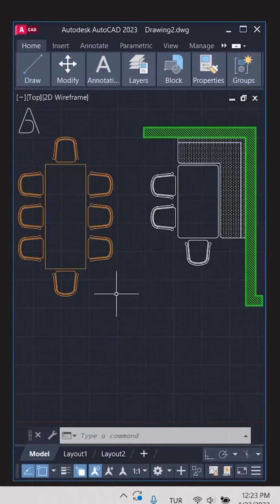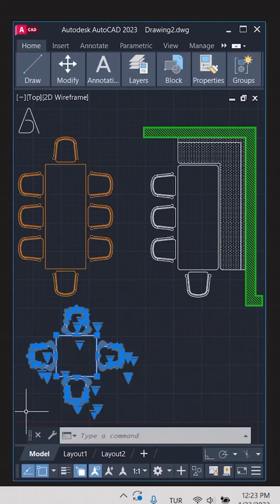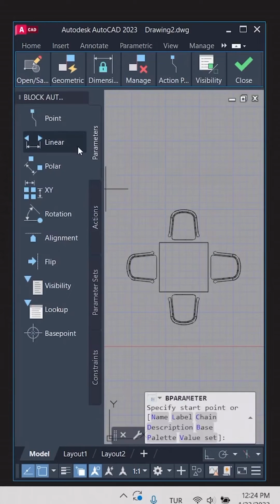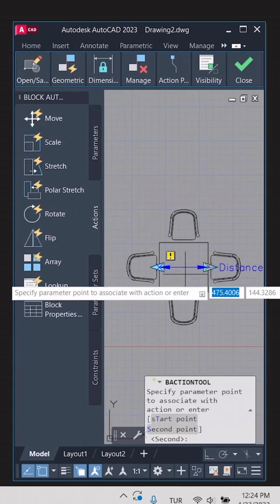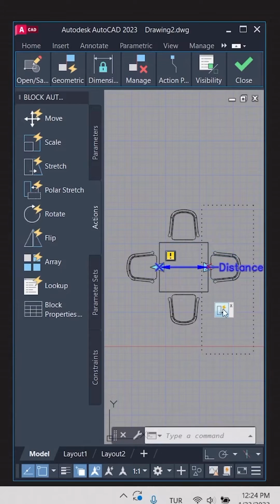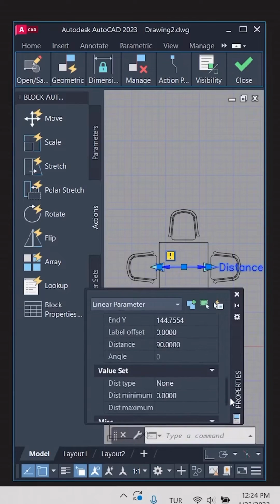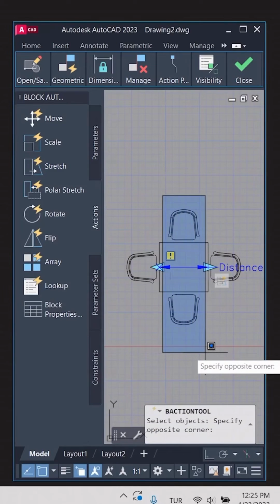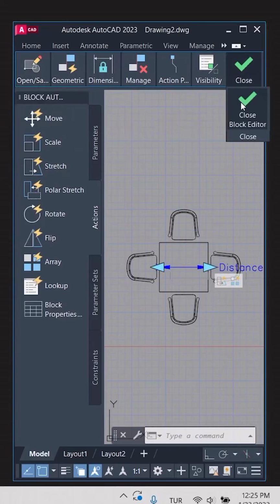حول بلوك واحد الى بلوك يمكنه التعدد في أوتوكاد AutoCad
هذا سوف يجعل الأمور سهلة وأسرع بنسبة لك .